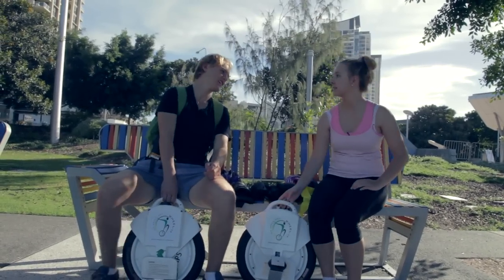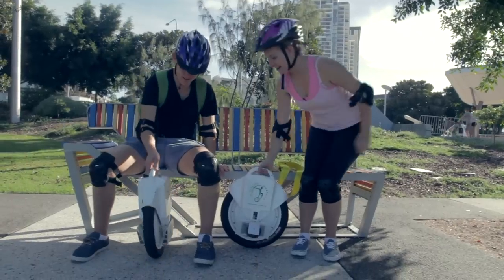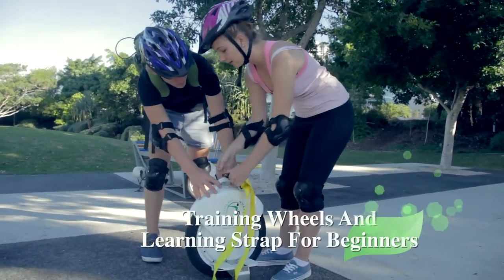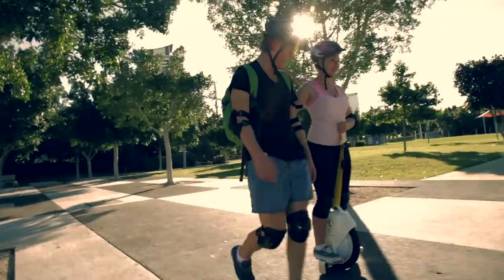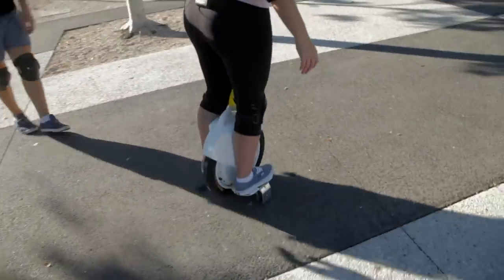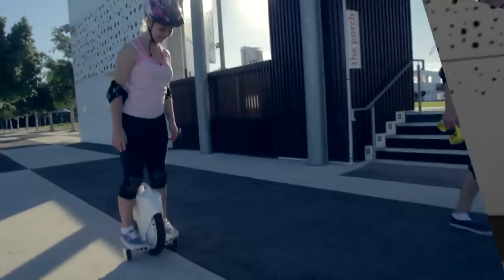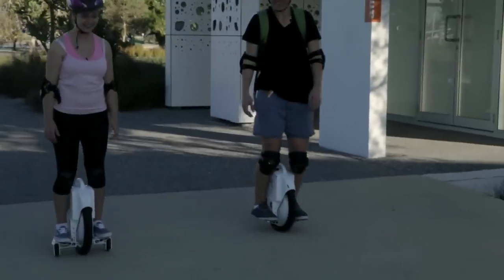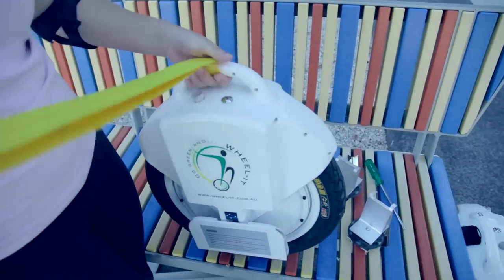How to Ride An Electric Unicycle Wheel-It.com.au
Riding a Wheel-It is fun, great for the environment, will save you money and after watching this training video, you will have confidence that the Wheel-It is an easy to master auto-balancing/ gyrostabilising unicycle that is quickly becoming the latest craze in Australia. Arrive cool... in more ways than one!